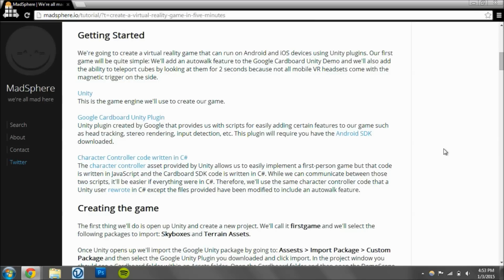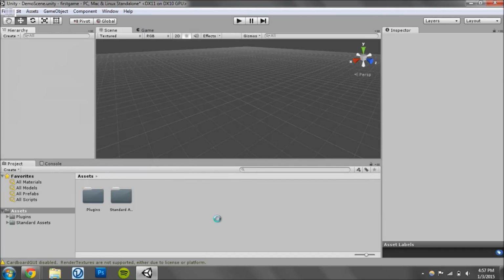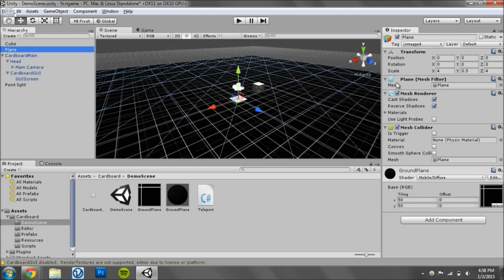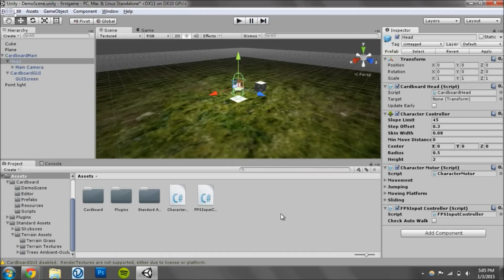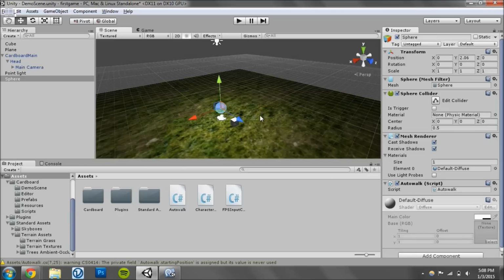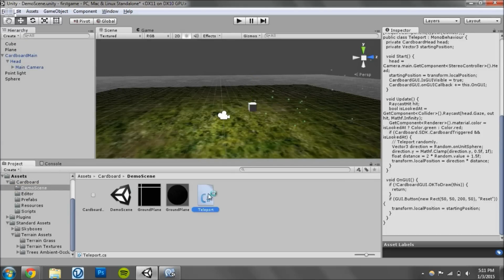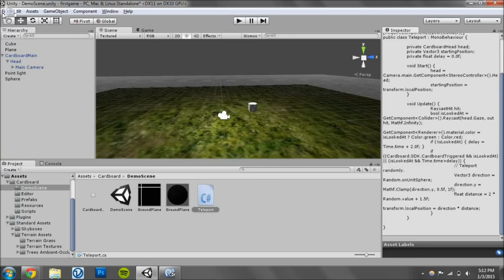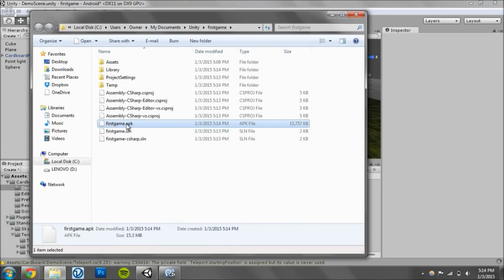Create a Virtual Reality Game in Seven Minutes (Google Cardboard)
Tutorial on how to create your first mobile-based virtual reality game using Unity and the Google Cardboard Unity plugin.